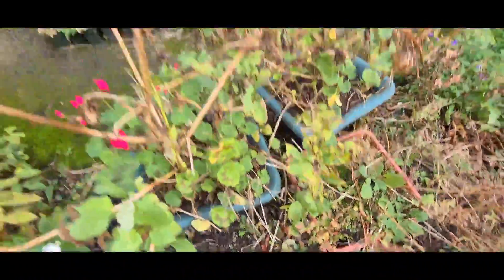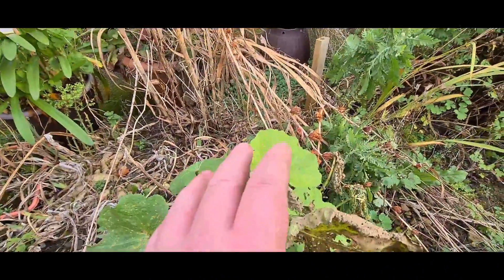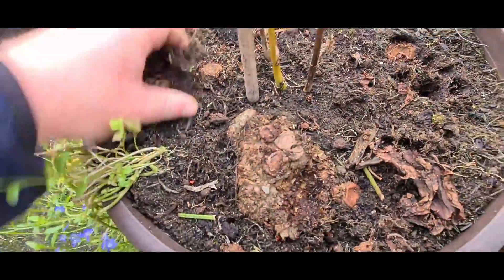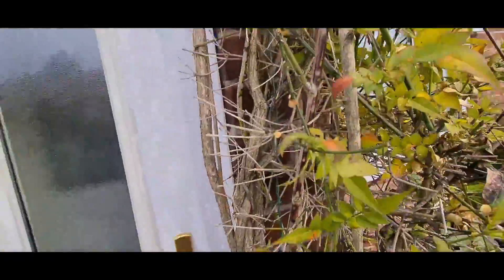Winter cottagr Garden tour before weeding and tidying up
This is a short tour of my cottage garden prior to weeding and tidying up for the winter months